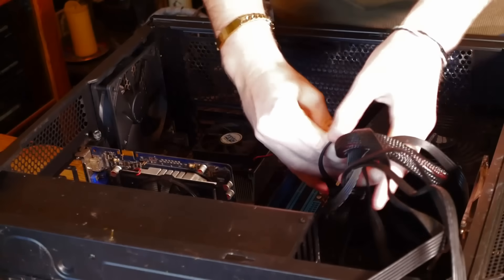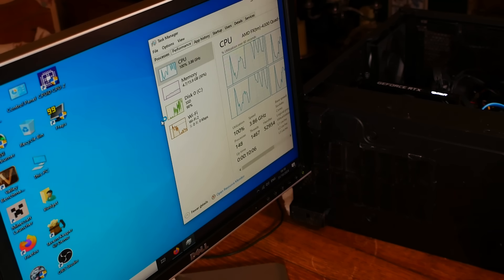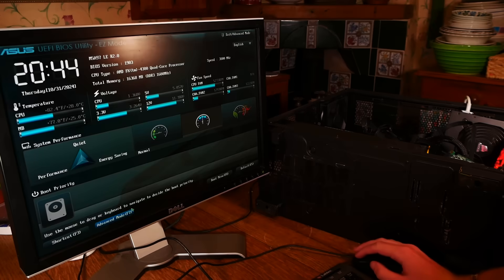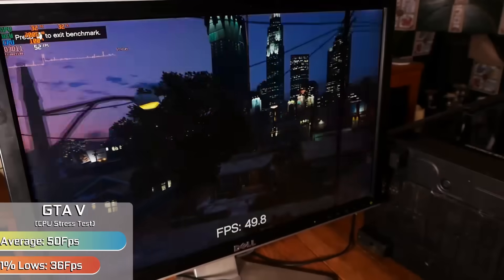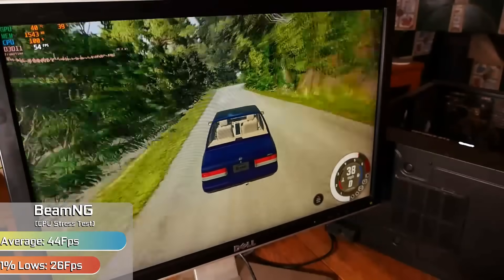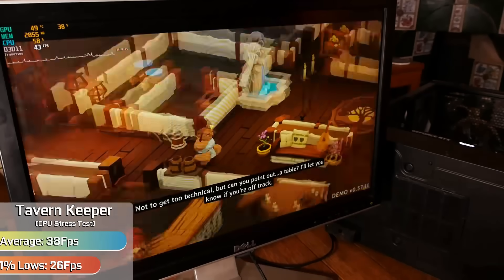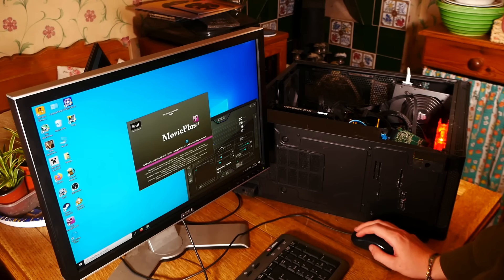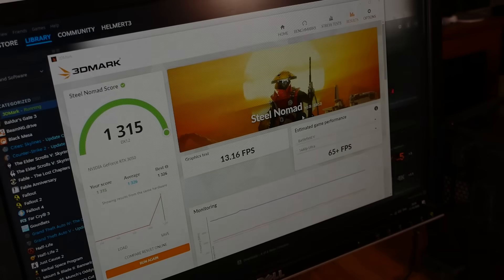AMDs Weakest FX Processor...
Hello everyone and welcome to another Budget Builds Official episode where today we're taking a little look back at AMDs Cheapest, and weakest FX Chip... Which I myself bought 12 years ago for £52...So why dont we see, just how well a budget processor that was up against the likes of Intels Celerons is holding up in 2024, with everything from Red Dead Redemption through to BeamNG...The 4 core FX still has a lot in store apparently.

Intro - 0:00
So what's the deal with AMD FX - 00:21
The Launch of the FX4300 - 1:29
It was up against...The Intel Celeron? - 2:17
So I chose AMD FX - 3:38
The Specs - 4:42
Pre Benchmark Bits - 6:00
The Benchmarks - 6:33
Benchmark Summary - 14:02
Modern Day Usage - 15:03
Video Editing & 3D Mark - 15:40
Conclusion - 17:16

Music
SC OST

-Exclusive/Unfinished Content

Specs:
CPU: AMD FX4300
GPU: Geforce RTX3050
RAM: 16GB DDR3
OS: Windows 10